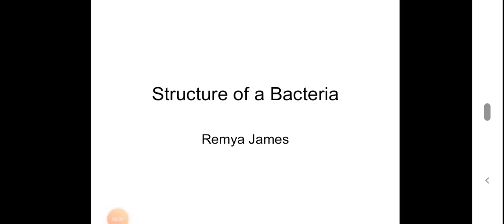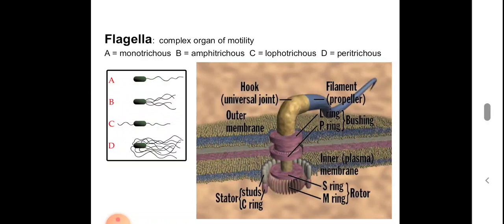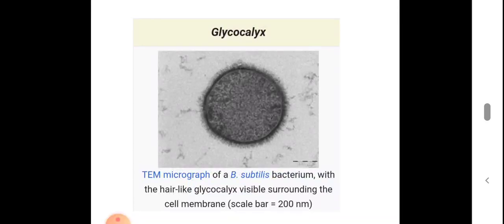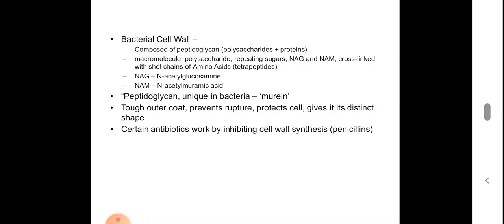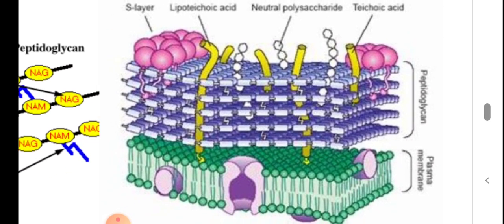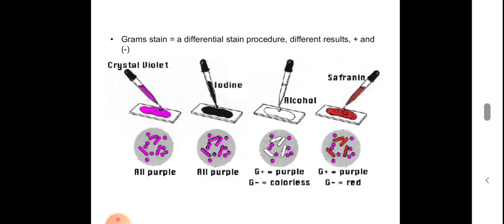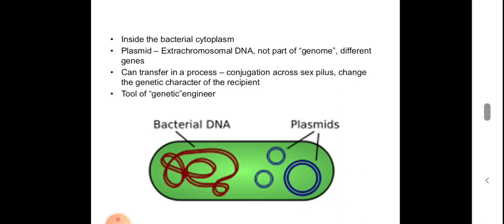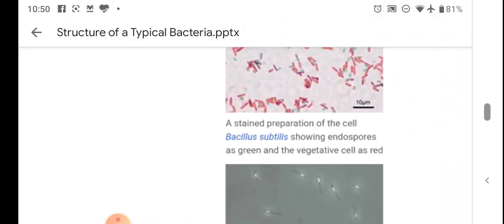Structure of Bacteria - part 2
Structure of Bacteria